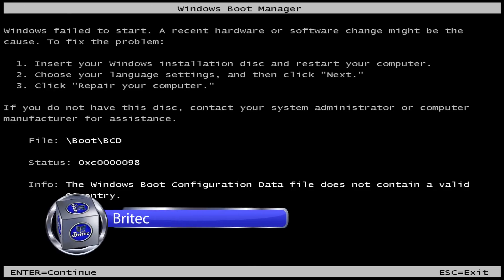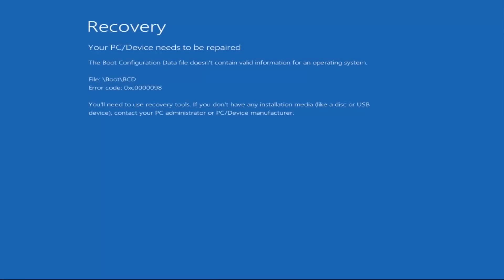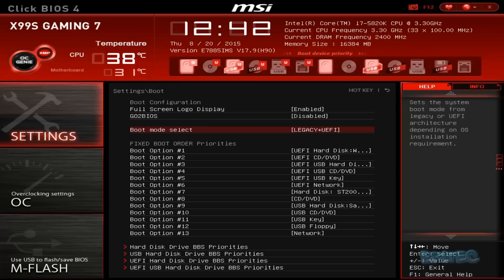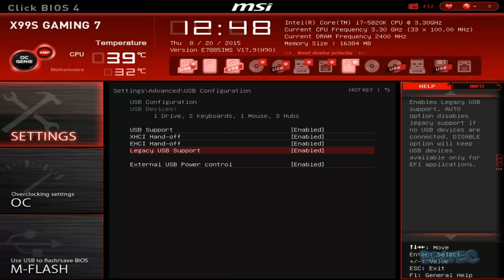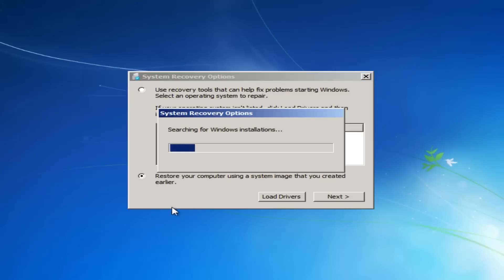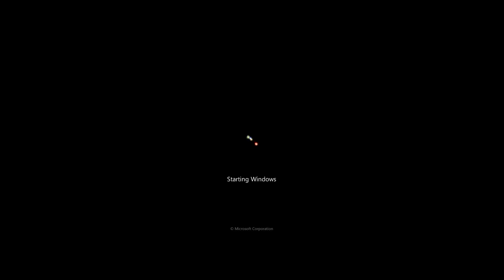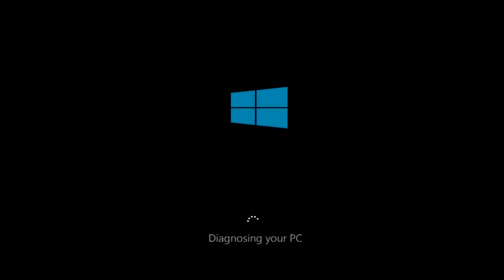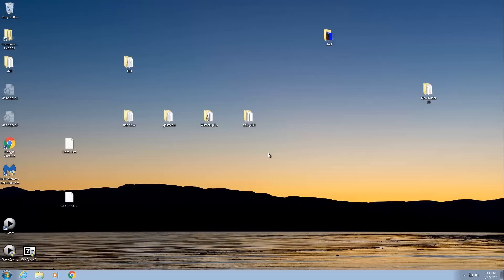Fix Boot Error 0xC0000098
Windows 7 will display this error.

Windows failed to start. A recent hardware or software change might be the
cause. To fix the problem:

  1. Insert your Windows installation disc and restart your computer.
  2. Choose your language settings, and then click "Next."
  3. Click "Repair your computer."

If you do not have this disc, contact your system administrator or computer
manufacturer for assistance.

  File: \Boot\BCD

  Status: 0xc0000098

  Info: The Windows Boot Configuration Data file does not contain a valid
        OS entry.

This boot error code effects Windows XP, Windows Vista, Windows 7, Windows 8 or 8.1, Windows 8.1 and Windows 10.

Windows 8/8.1 and Windows 10 will display a different error and the screen will be blue.

Recovery

Your PC/Device needs to be repaired

The Boot Configuration Data file doesn't contain valid information for an operating system.

You'll need to use recovery tools. If you don't have any installation media(like a disc or USB device), contact your PC administrator or PC/Device manufacturer.

This repair I show you should fix this BCD error on all the above operating systems. We will be using Startup Repair when we boot to our Windows Disk or Recovery Disk to solve our issue. Make sure you Click Repair your computer and NOT Install Windows. Windows will automatically do a bootrec /rebuildbcd and fix MBR (Master Boot Record) for you and repair the system.